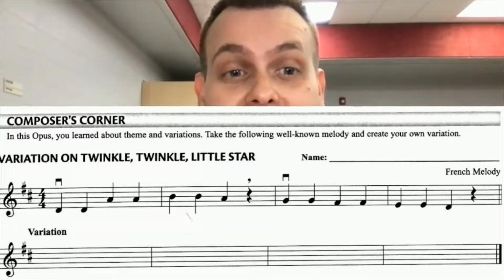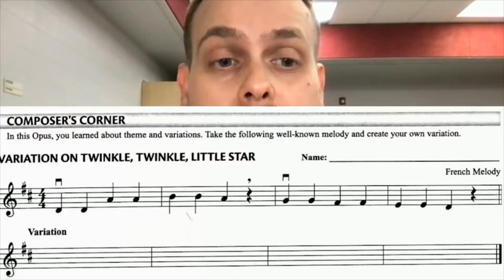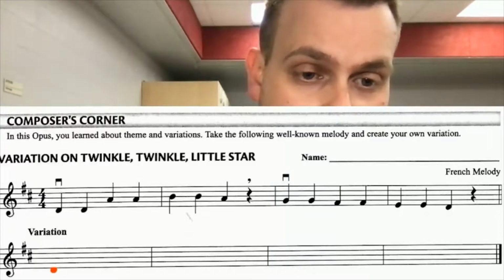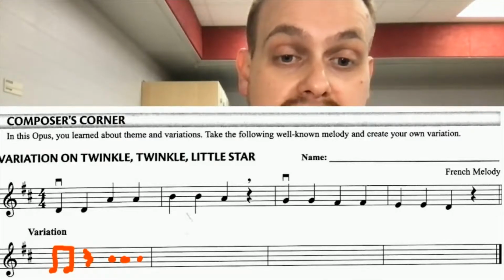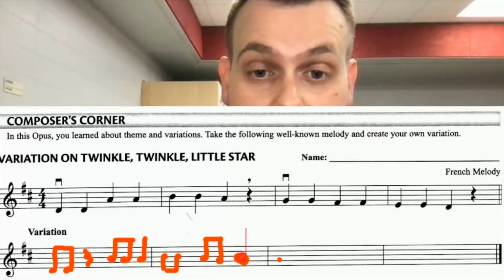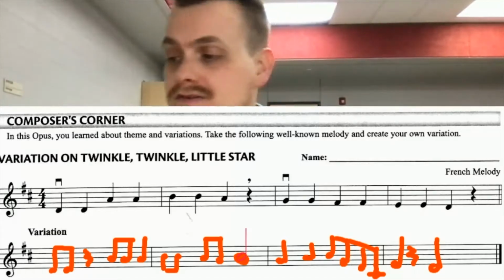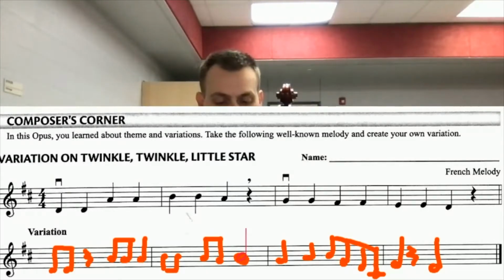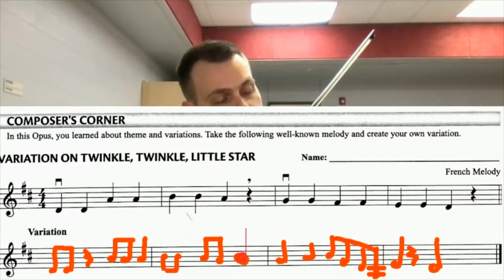Variation on Twinkle, Twinkle, Little Star